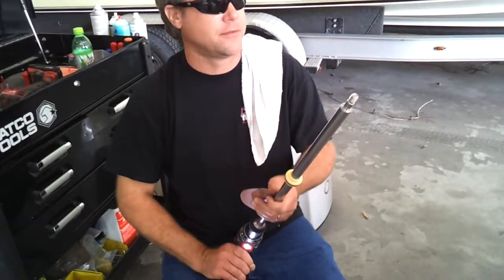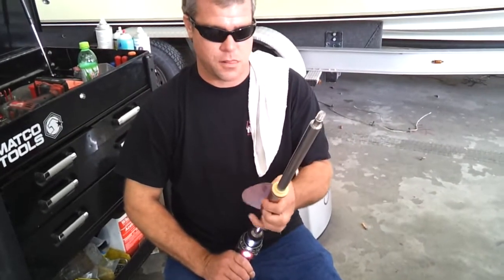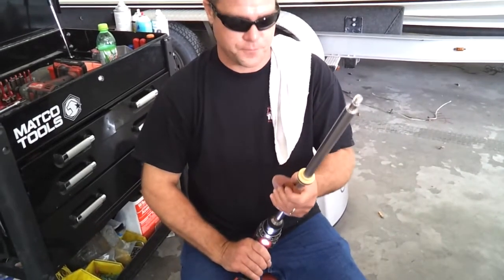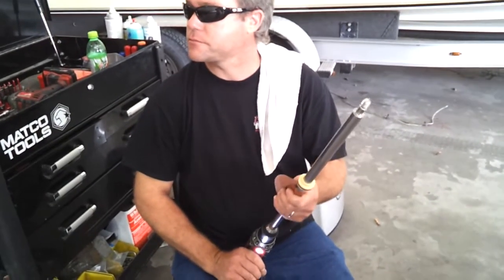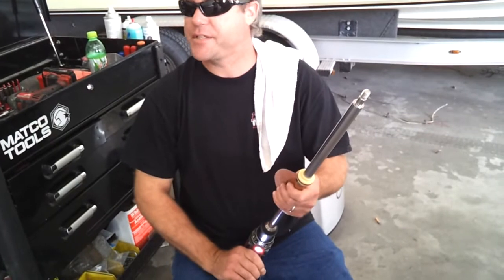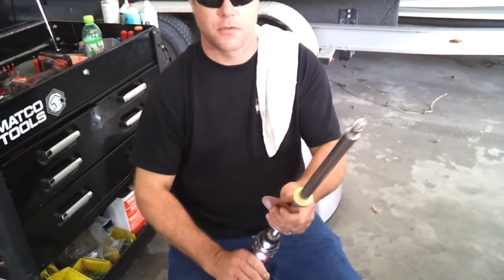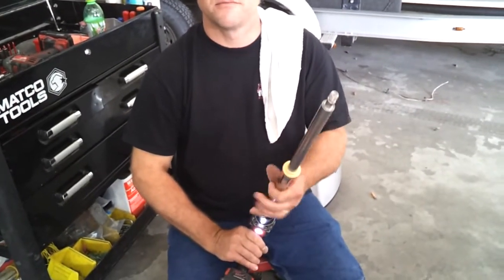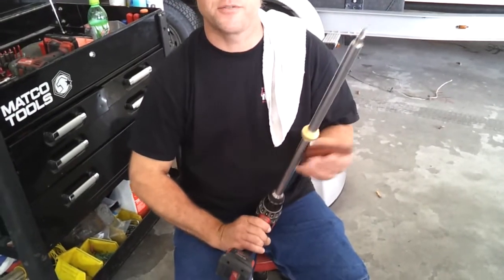How to polish the shaft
cleaning a steering cylinder with 1000 grit